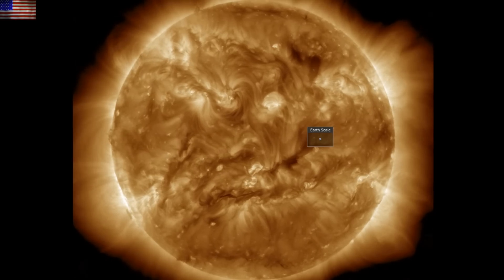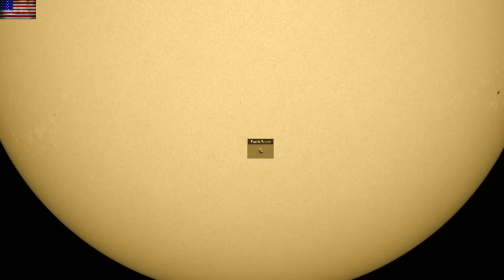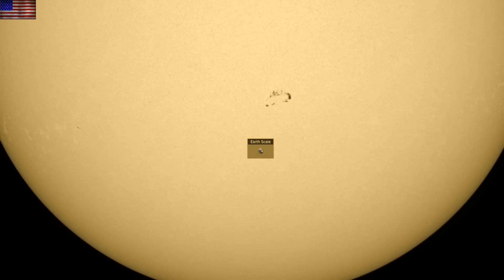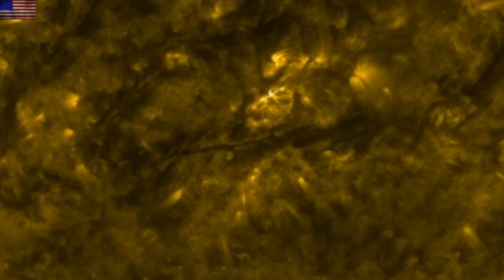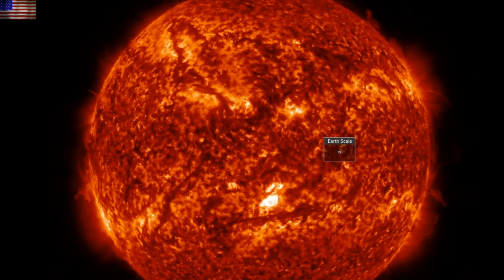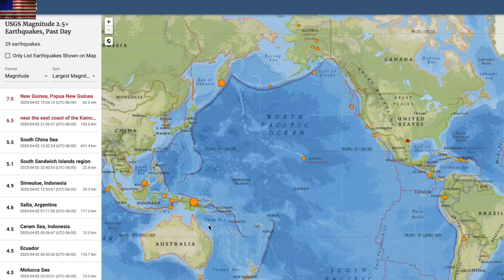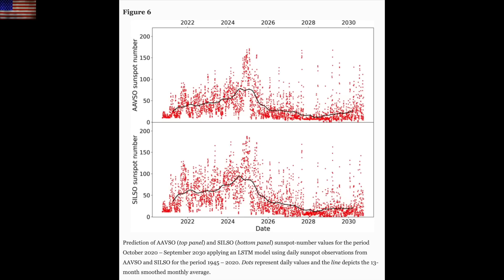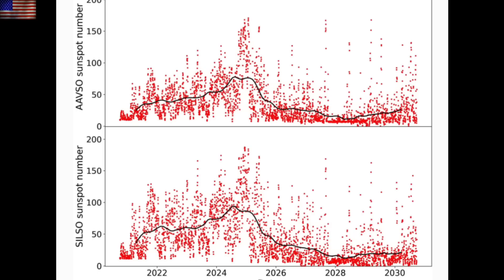Big Earthquakes, Sunspot vs Filament, Forecast | S0 News Apr.3.2023